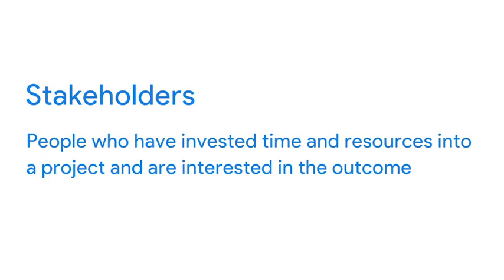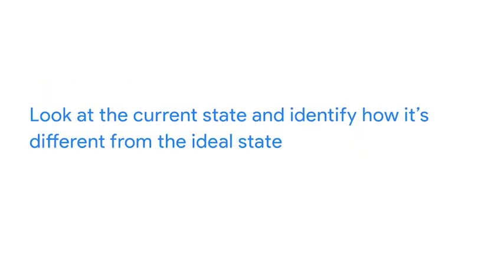01 six phases of data analysis